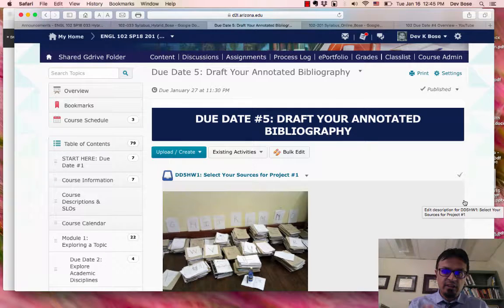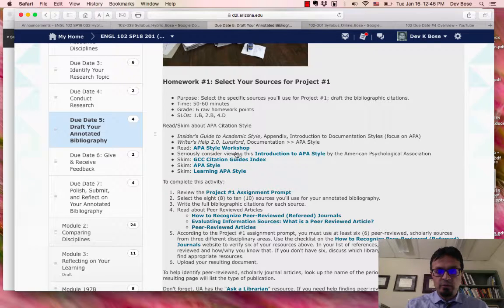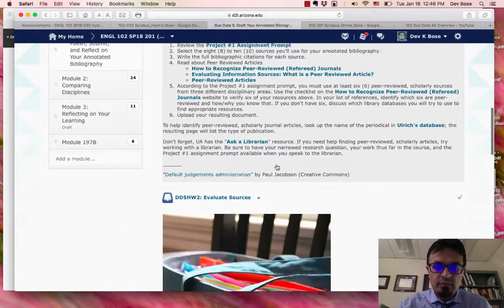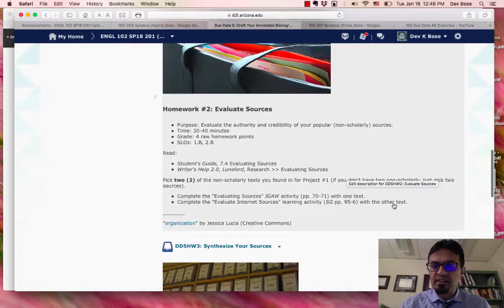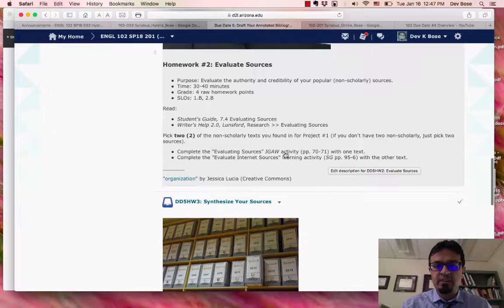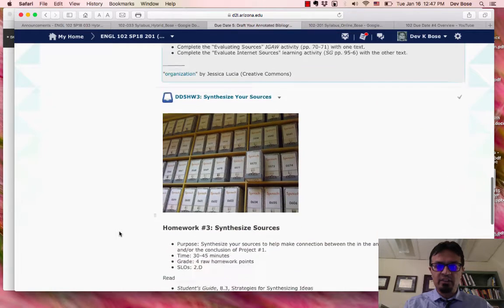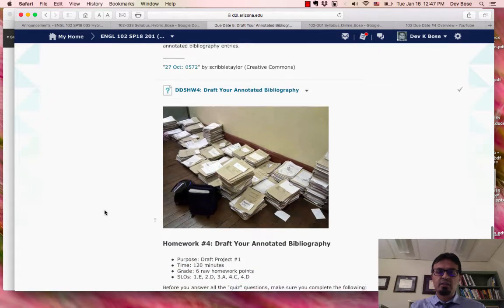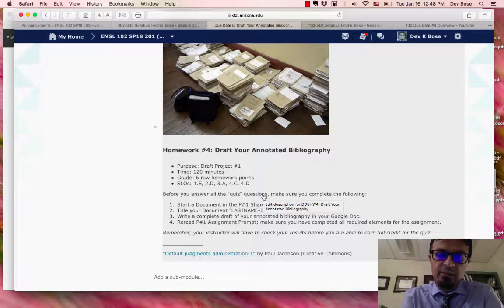Due Date #5 Overview-ENGL 102